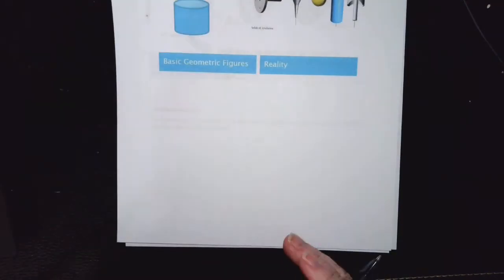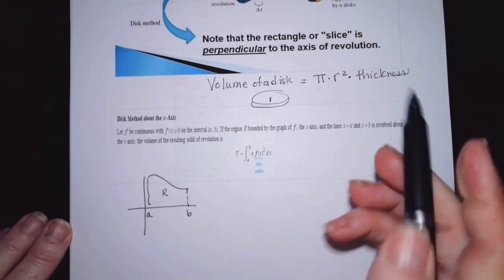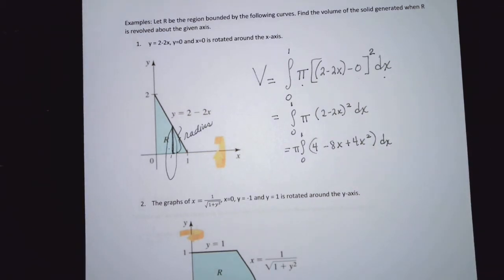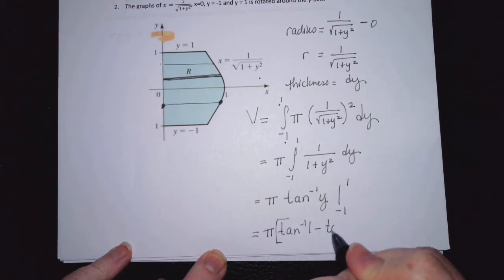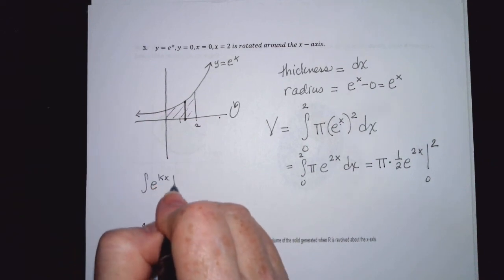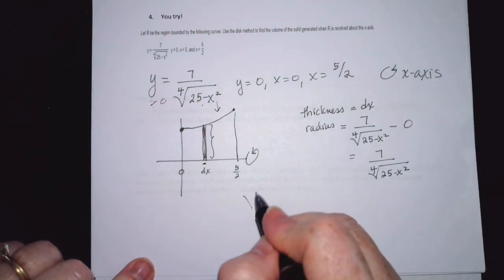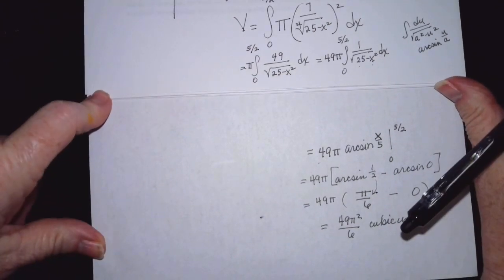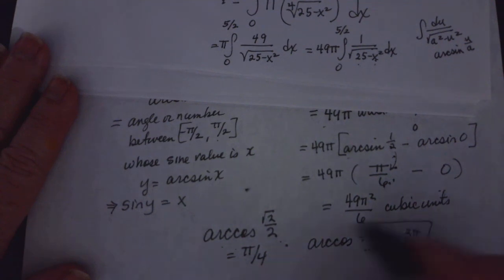Volumes of Revolution (Disk method)